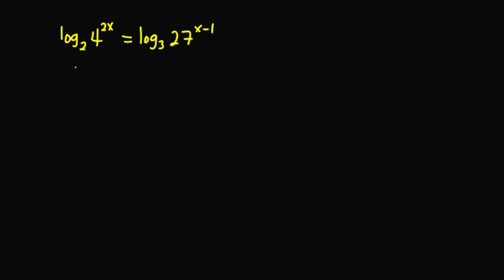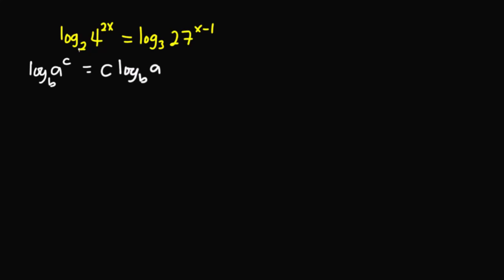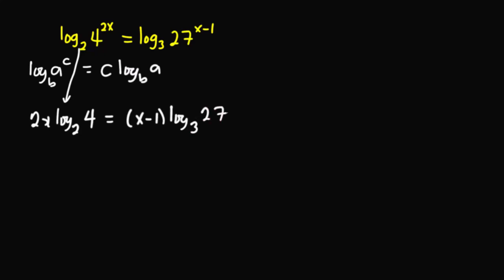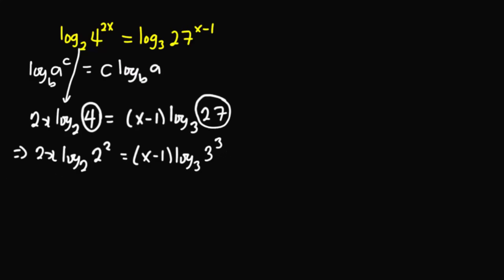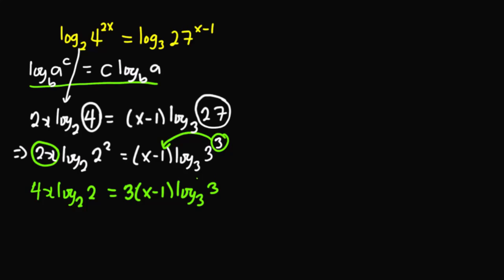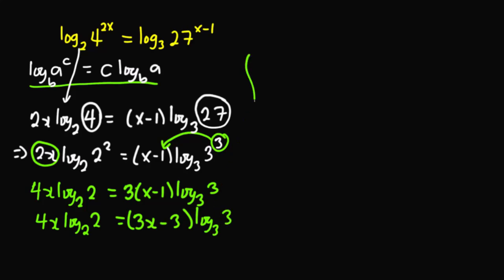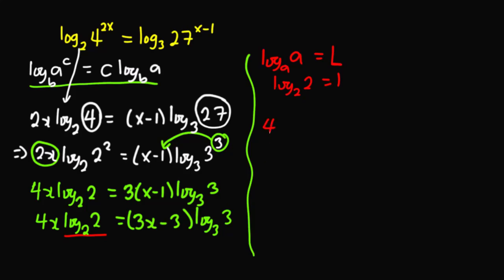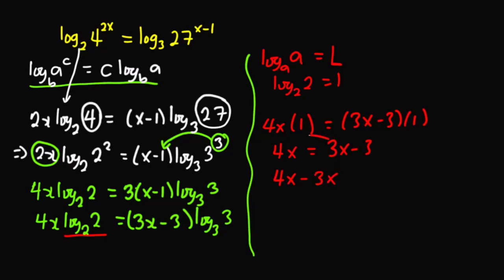Solving a Logarithmic Equation Involving Indices - A Very Simple Approach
This video provides an in-depth and systematic approach in solving a logarithmic equation involving indices.